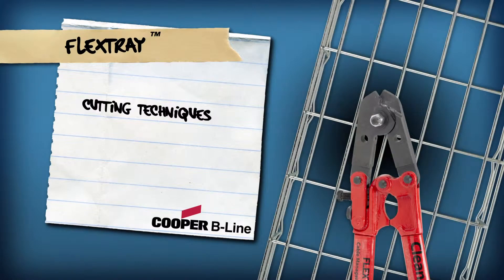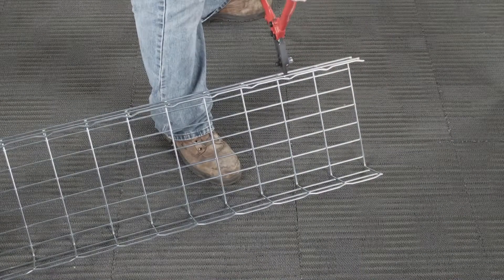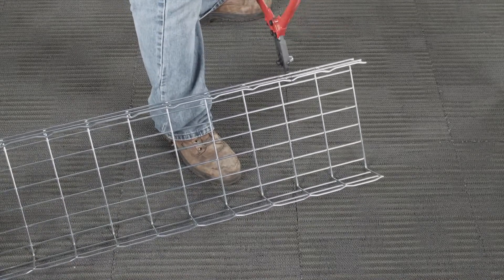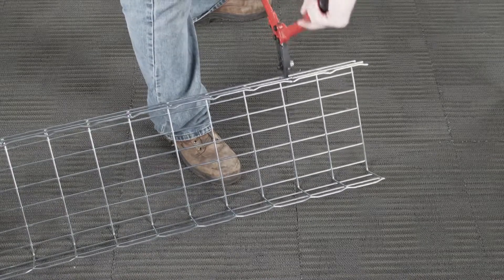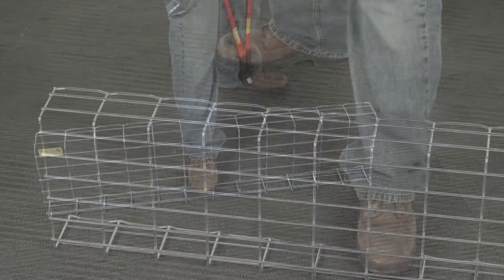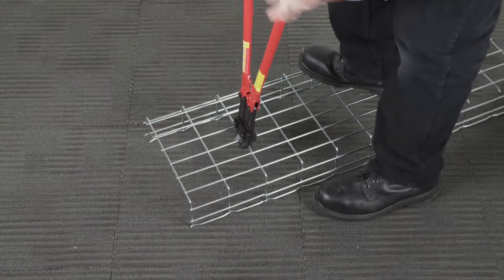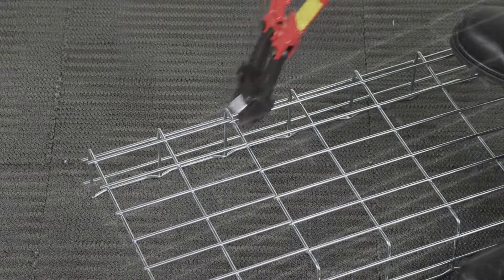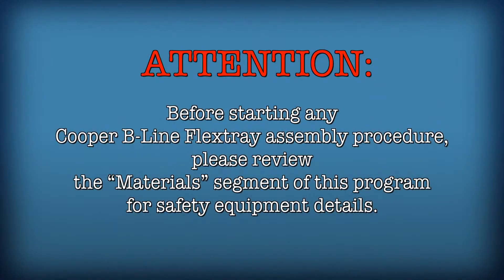FLEXTRAY Install Cutting Techniques